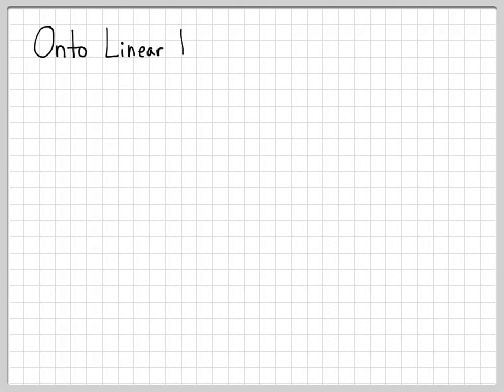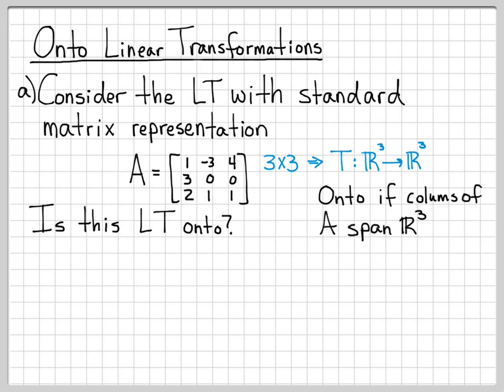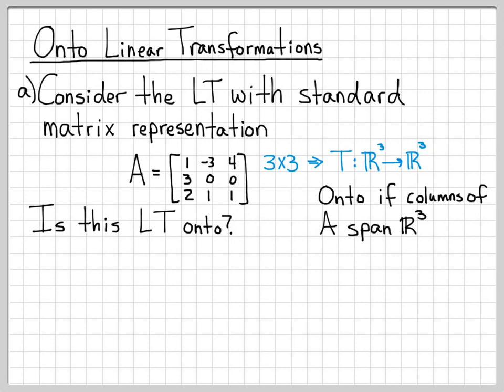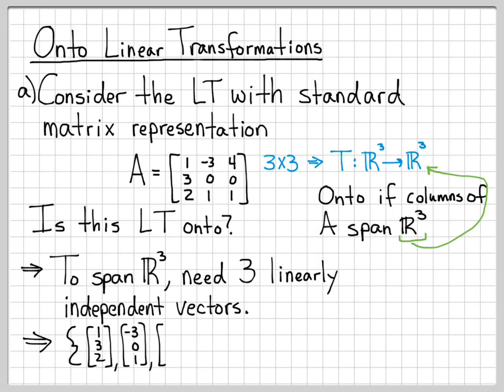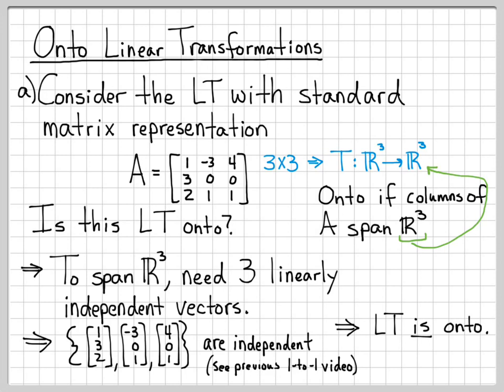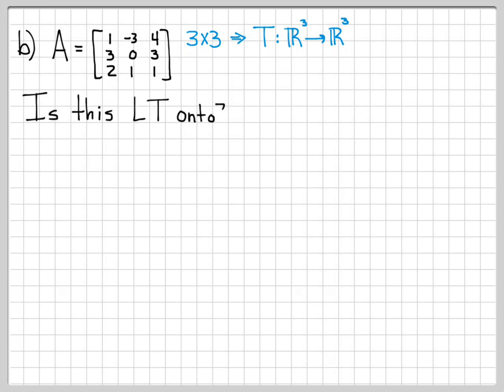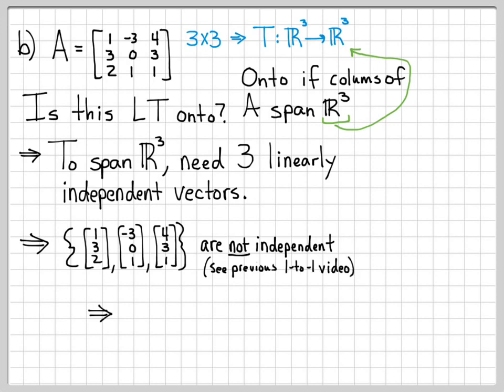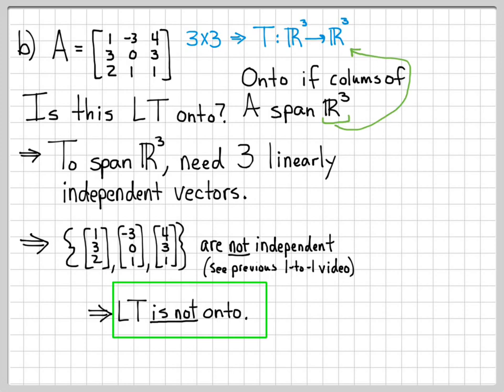Linear Algebra Example Problems - Onto Linear Transformations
An onto linear transformation can "reach" every element in its codomain.  More specifically, consider the linear transformation T: Rn to Rm.  The linear transformation T is onto if for each b in Rm, there exists an x in Rn such that T(x) = b.

When a linear transformation is described in term of a matrix it is easy to determine if the linear transformation is onto or not by checking the span of the columns of the matrix.  If the columns span Rm, then the linear transformation is onto.  If the columns do not span Rm, then the linear transformation is not onto.

This video works two different examples.  One linear transformation is found to be onto while the other linear transformation is NOT onto.